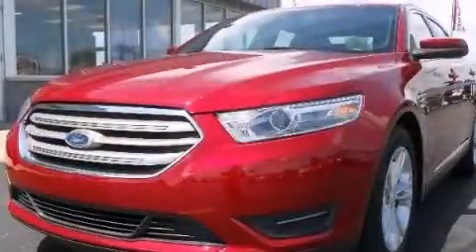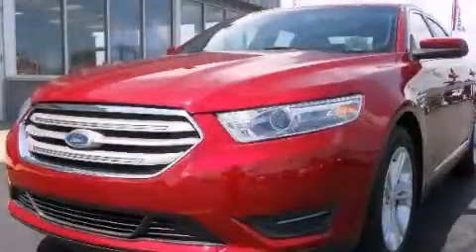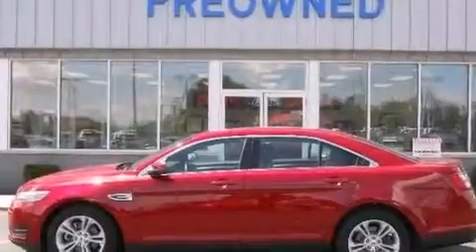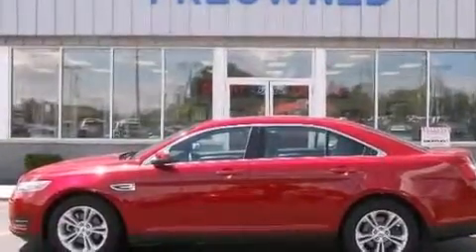2013 Ford Taurus Imlay City MI 48444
We've been honored to serve the Imlay City MI area , we promise that your experience at our dealership will exceed your expectations ! Year : 2013 Make : Ford Model : Taurus Engine : Gas V6 3.5L/213 Trans . : Automatic Exterior : Ruby Red Metallic Tinted Miles : 21,018 Interior : CHARCOAL BLACK Imlay City Ford Lincoln 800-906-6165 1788 South Cedar Imlay City , MI 60126